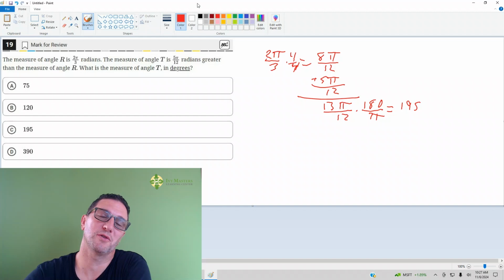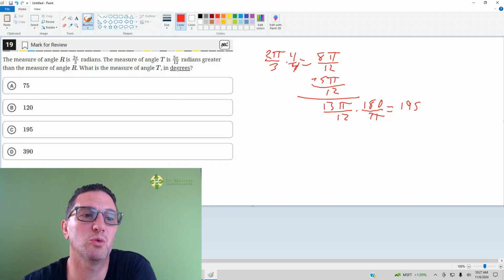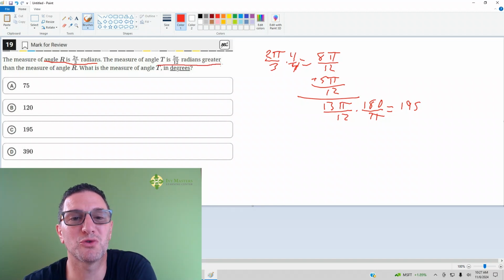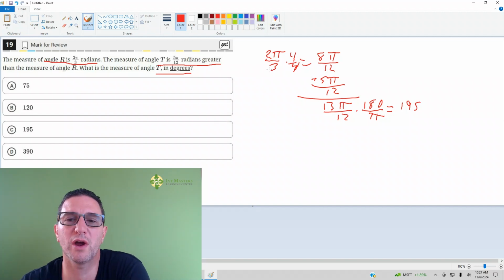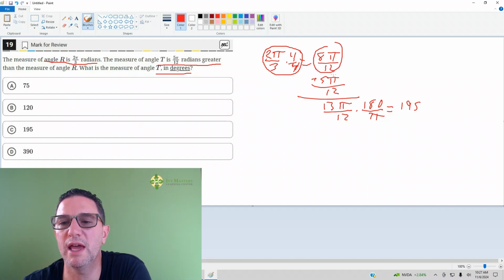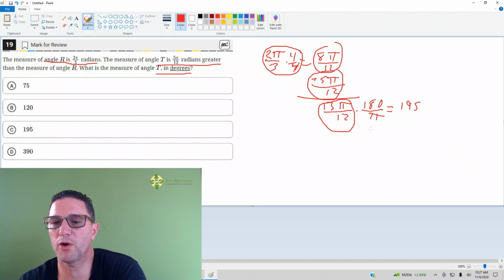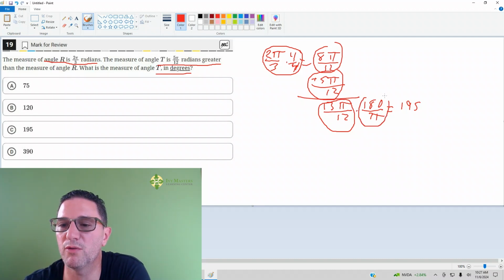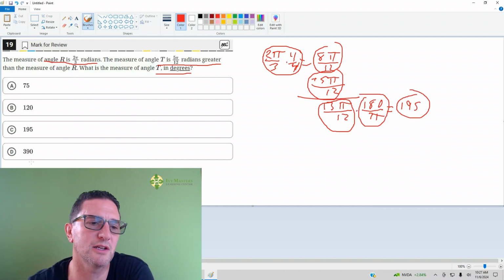Digital SAT math short practice test 3 module 1 number 19 || Ivy Masters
converting radians to degrees, geometry, strategy, tips and tricks, Blue book app, digital SAT, Bluebook app, New SAT

The measure of angle R is (2pi)/3 radians.  The measure of angle T is (5pi)/12 radians greater than the measure of angle R.  What is the measure of angle T, in degrees?

(A) 75
(B) 120
(D) 390

Learn how to solve SAT Math Module 1 Question 18 with ease! In this video, we break down the problem step-by-step, explaining the concepts and strategies needed to get the correct answer. Whether you're a student preparing for the SAT or an educator looking for resources to help your students, this video is designed to provide a clear and concise explanation of the math concepts required to ace this question. Mastering SAT Math Module 1 has never been easier!